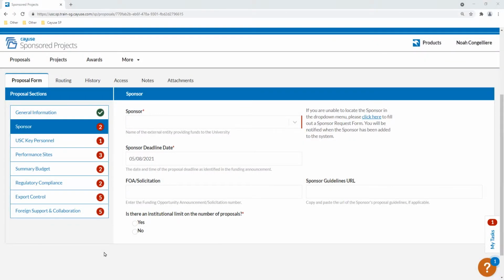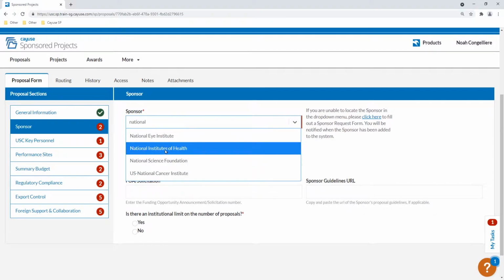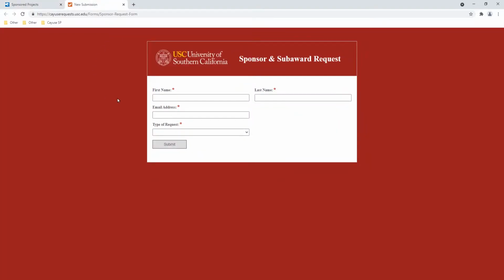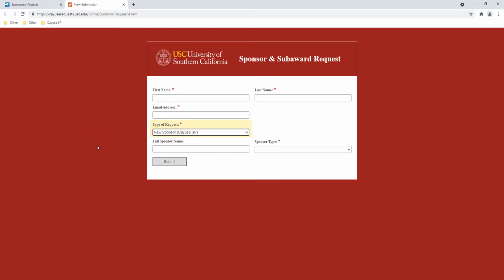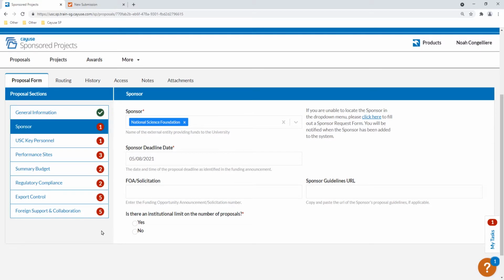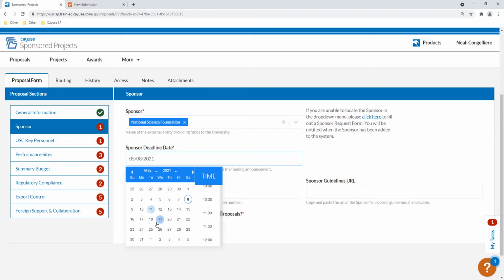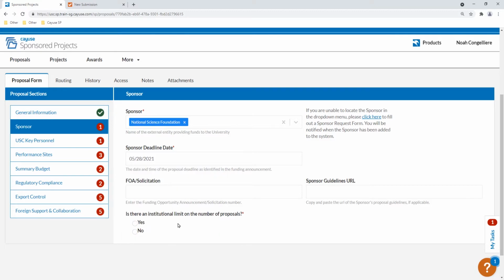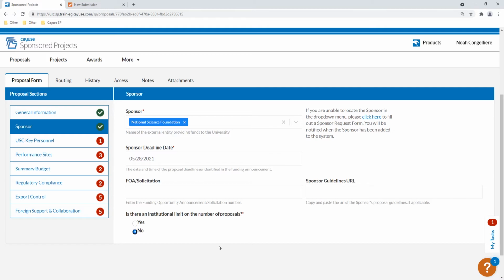Sponsor Section (Cayuse SP)